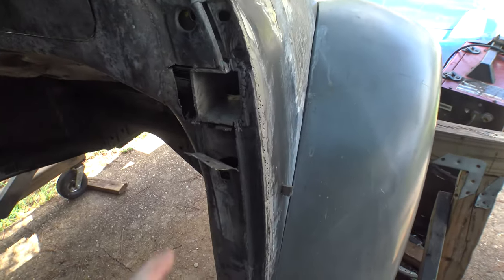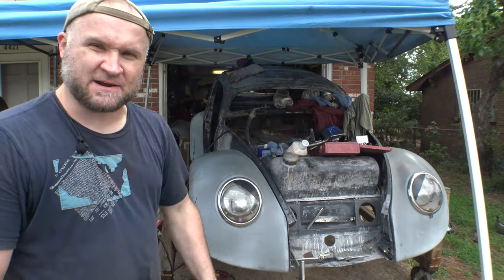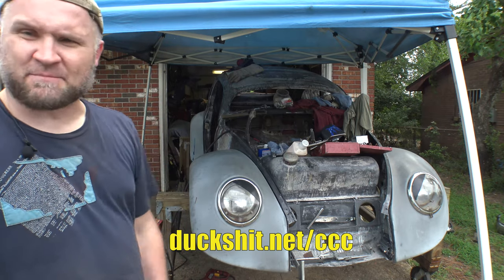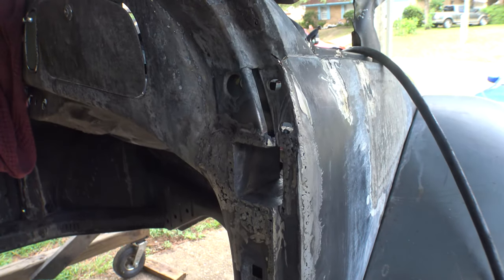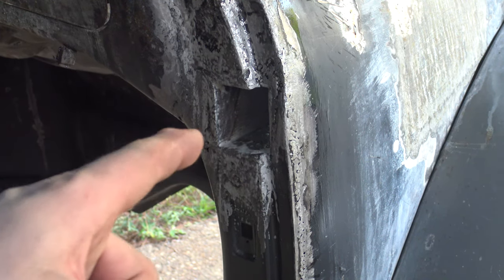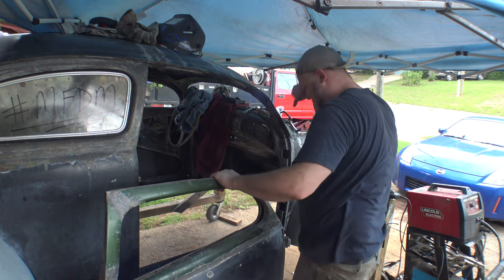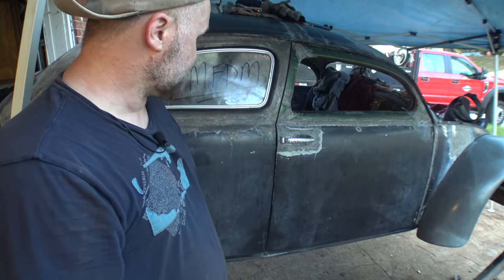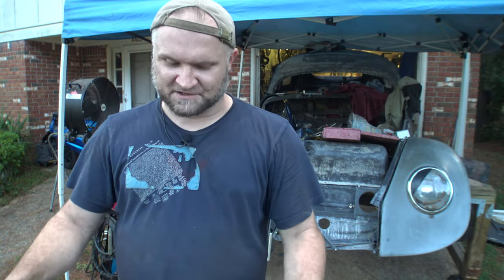Final Patches - VW Beetle Hidden Door Hinges 10 - ROTTEN OLD 1956 - 115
Today I attempted to finish the welding of the VW Beetle hidden hinge pockets on both the passenger's side door, as well as the VW Beetle hidden hinge pockets in the passenger side VW Beetle A pillar.  I got most of the gaps closed which should make the door very rigid and eliminate sag.

I never liked the appearance of the external door hinges on a VW Beetle at all... they just do not go with the smooth flowing lines.  I've always wanted to remove the VW Beetle door hinges and install a proper hot rod hidden door hinge instead.

Hidden Hinges
Goggle Sunglasses
Mirror Sunglasses
My XXXL Work Gloves